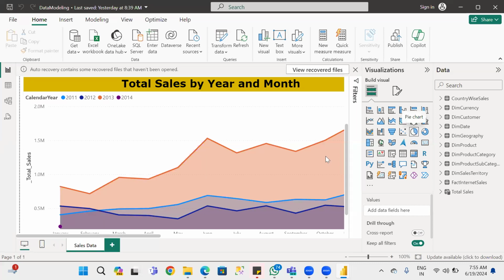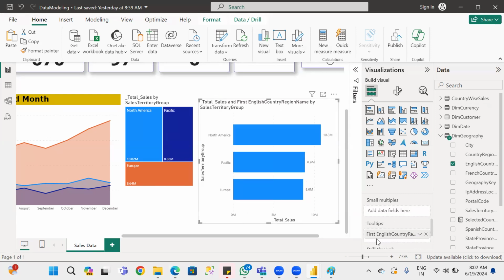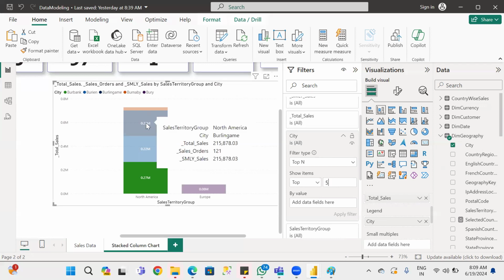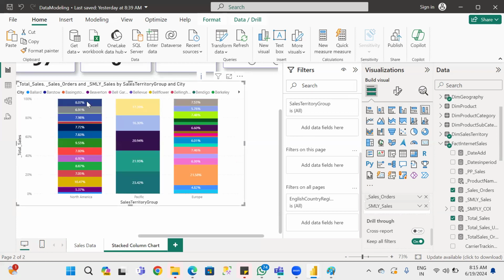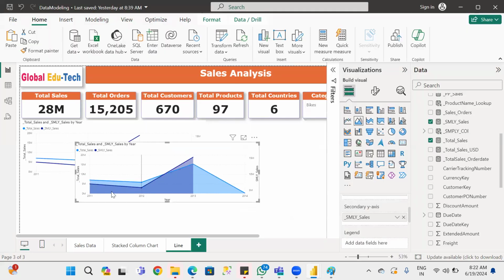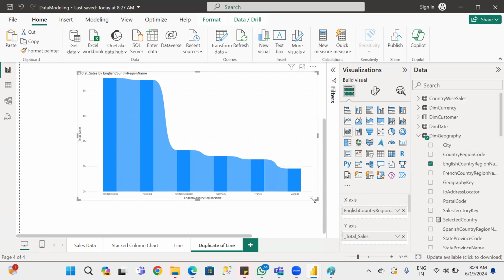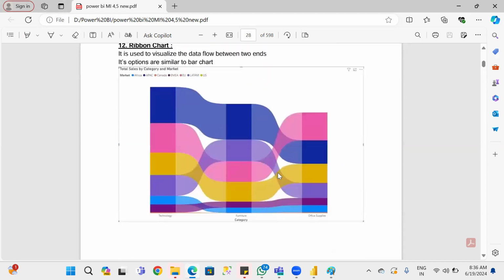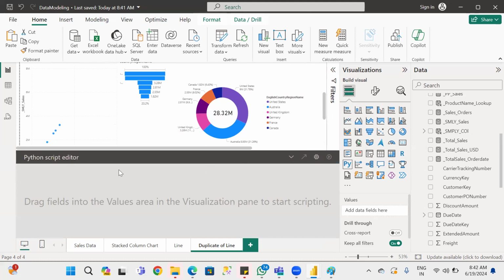Power bI Charts